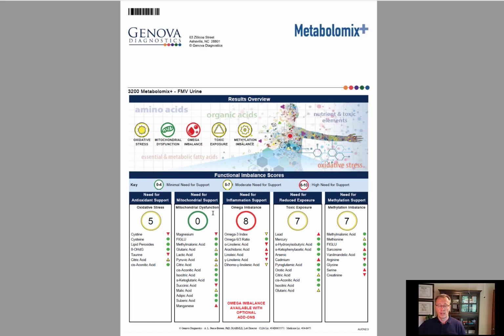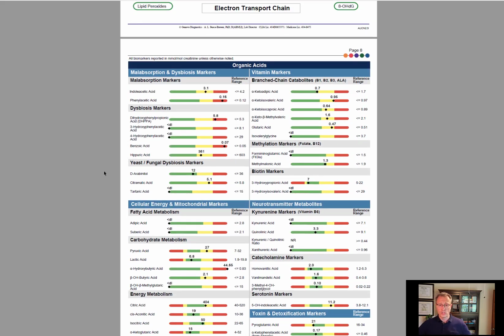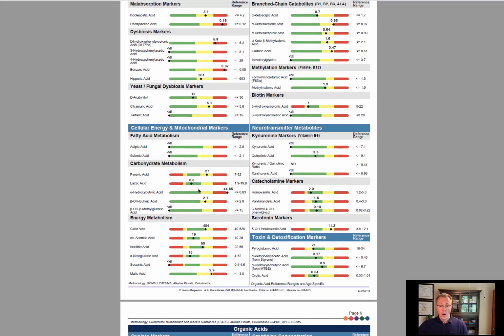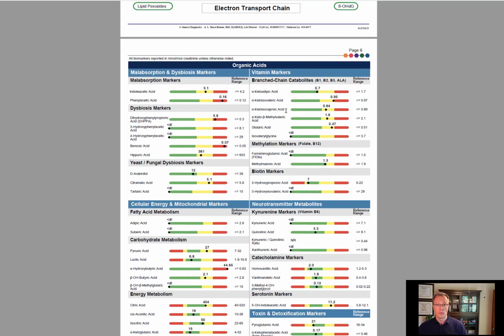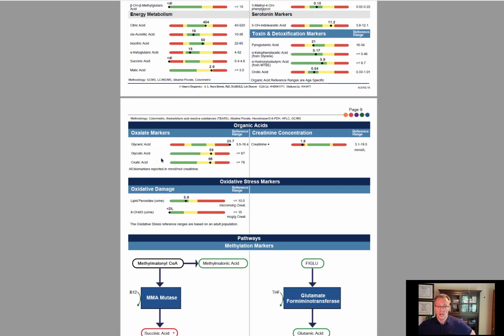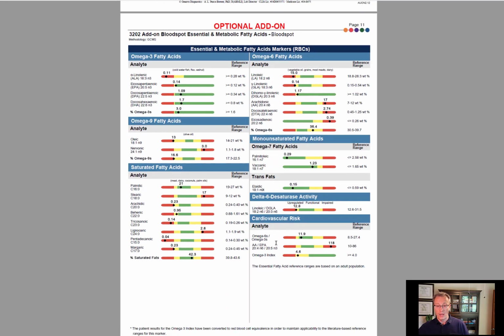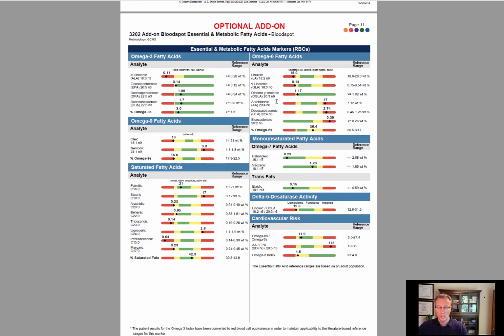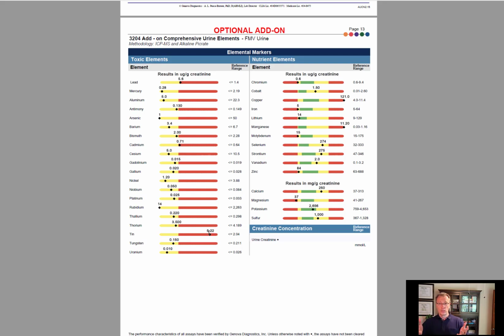Home based metabolic testing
There are several metabolic tests that I utilize in my practice. Most of them require visit to laboratory. Metabomolomix+ is different. It required blood spot (which can be done at home) and urine test, and provides a vast amount of important metabolic information.